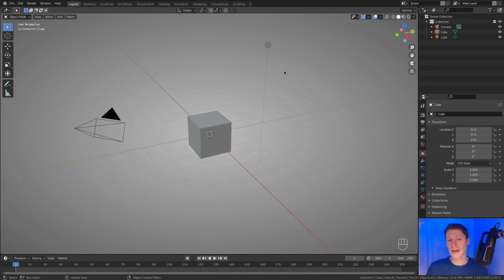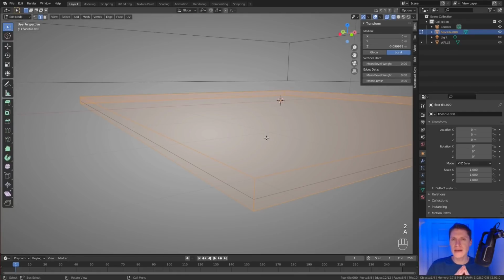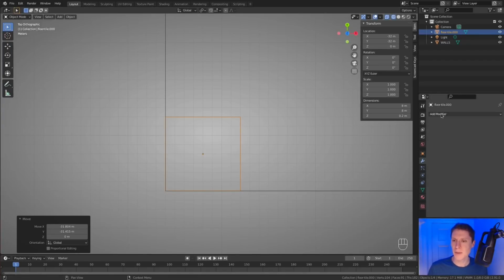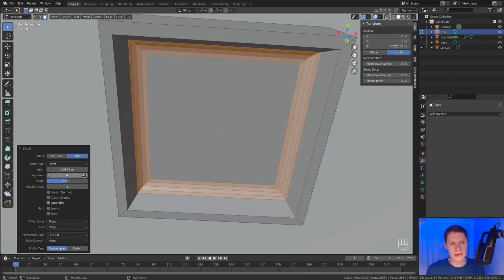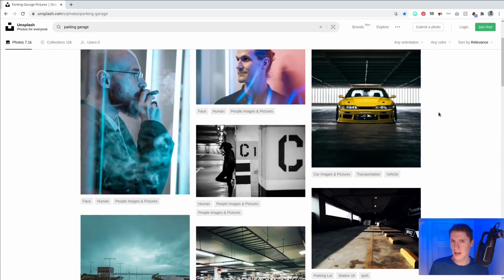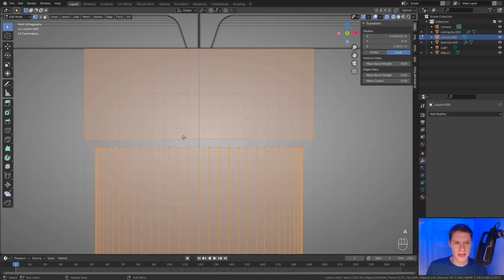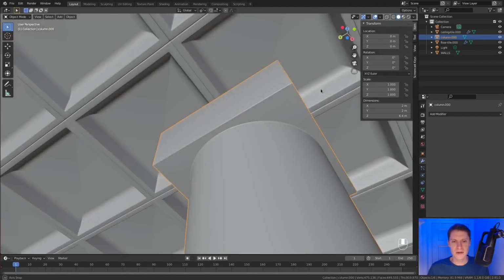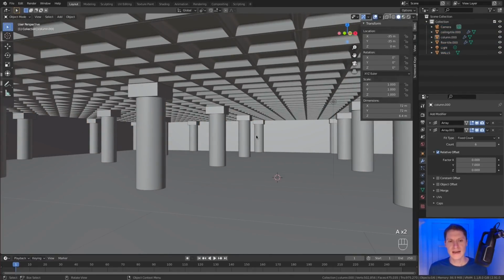Creating Realistic Environments with Blender | Course Trailer + First Lesson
Eevee for *photo* realistic environments in Blender? Believe it!

What you may not know is the backhoe was rendered with Cycles and the environment rendered with Eevee.

THE ENTIRE WORKFLOW, STARTING WITH 3D Modeling

This course walks you through the entire workflow.

Honestly, the modeling is very simple since it's all based on primitive shapes; namely cube and cylinders. Also we want our models to function within Eevee's real-time potential so we're avoiding subdivision smoothing. The idea is to keep our models low in poly count but high enough to visually appear smooth. A best of both worlds situation.

NEXT UP: MATERIAL CREATION

After modeling we move into material creation. For this project our shading does most of the heavy lifting visually. Simple, yet competent models plus robust materials is a powerful combination. All materials in this project are 100% procedural. No UVs and no image textures are used. While it gets a little more complicated in the shader editor, really it’s only a handful of procedural concepts repeated and adjusted in various ways.

PLUS, NUMEROUS TIPS & TRICKS

- Eevee's indirect lighting provides an approximated global illumination component. Sure it's not as accurate as Cycles but it can get the job done in the right conditions! Darkly lit being one of those conditions.
- Volumetric Fog / Smoke does a lot for establishing spacial depth as well as introducing cinematic drama. Eevee's fast volume calculation is one of my favorite features.
Photorealistic post-processing techniques.
- We'll go over a few go-to compositing techniques that push a realistic render further into *photo* realism.

For Blender beginners, we have a free tutorial series "Getting Started with Blender"